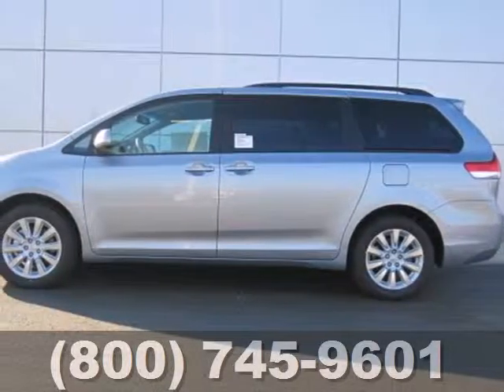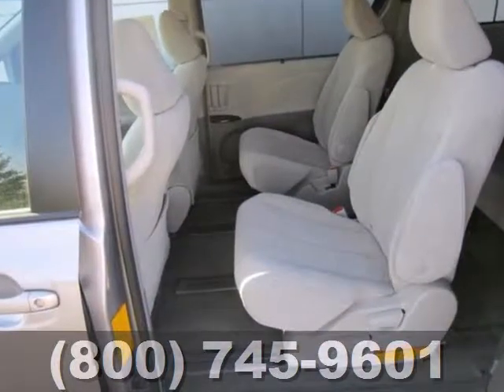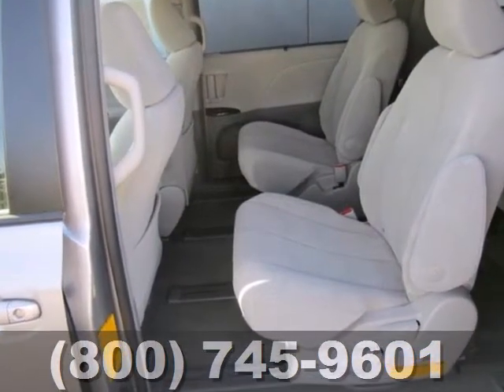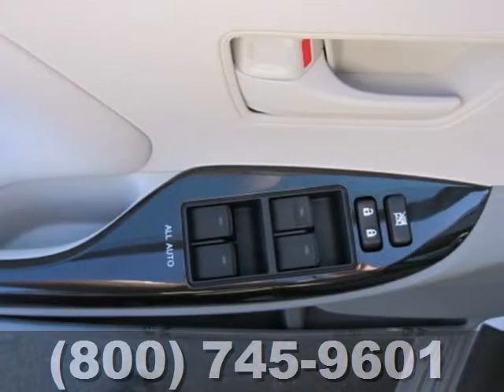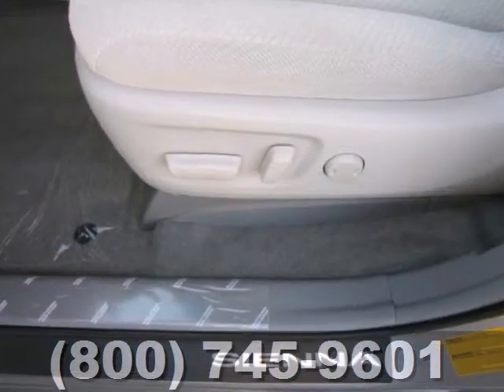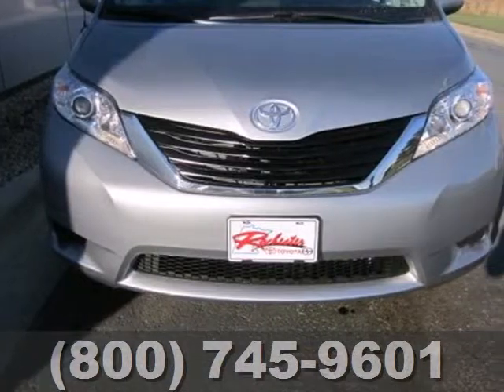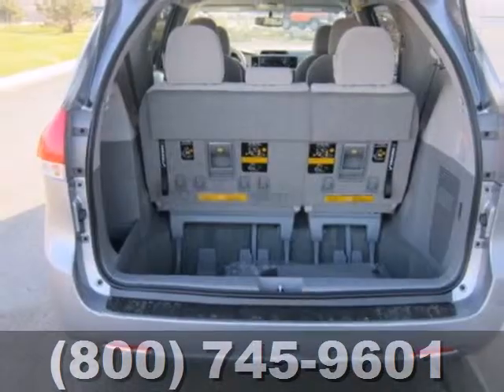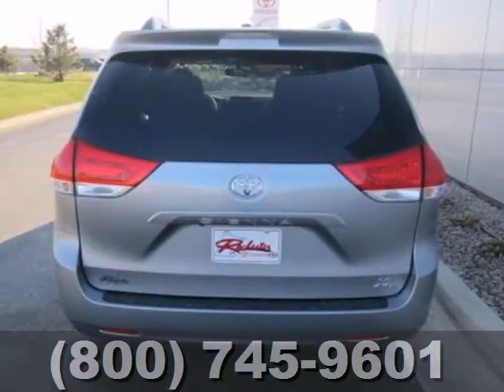2013 Toyota Sienna Rochester Minneapolis, MN S50373 - SOLD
SOLD -  SOLD - Call or visit for a test drive of this vehicle today!